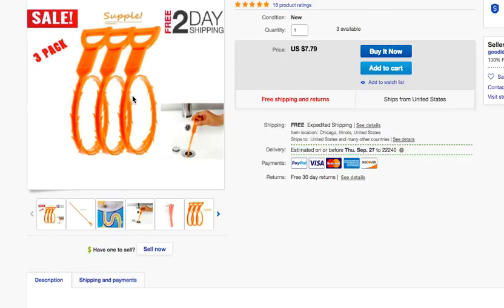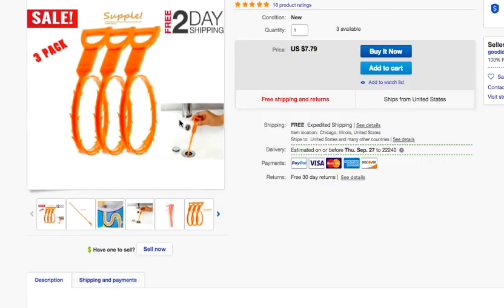The Best eBay DropShipping Suppliers ARE FREE!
*** FREE Dropshipping Training***

1) Chose the right product for you (depends on your performance)
2) Chose the right niche (it matters)
3) Chose the right category to list
4) Chose the right price as you list NEW product
5) Chose the right quantity as you list NEW product
6) Chose the best suppliers, not to fail or run OOS
7) Chose you FIRST sentence in product description properly
8) Chose the return policy text valuable to buyer
9) Chose the right size fonts for description (color matters)
10) Chose the right item location depends on your country of origin
11) Chose the right strategy to keep sales EVERY day
12) Chose what to write about yourself
13) Chose the main picture properly
14) Chose the right settings on eBay
15) Chose to never pay for product promotion on eBay
16) Chose to list only manually
17) Chose not to use any paid 3rd party tools regardless on their advertisement